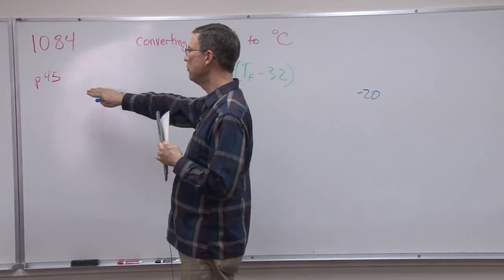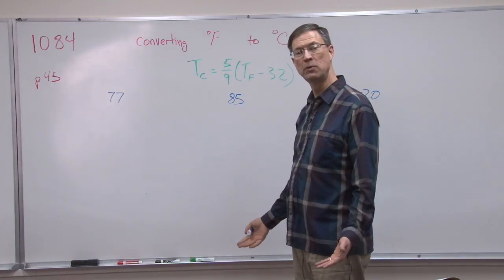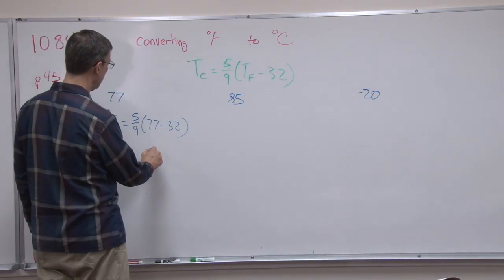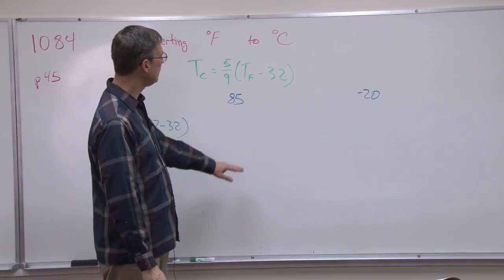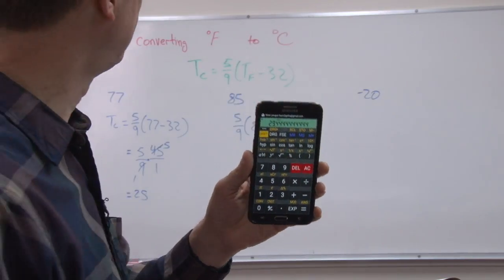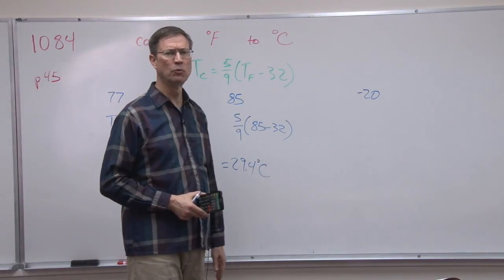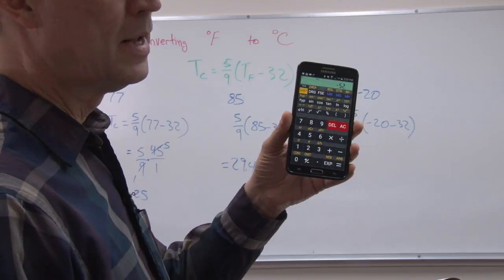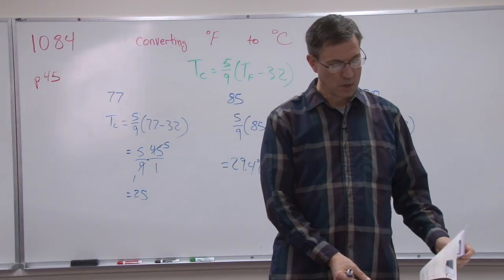Math 1084 - Converting F to C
This video is about converting Fahrenheit temperatures to Celsius as covered in Math PACE 10084